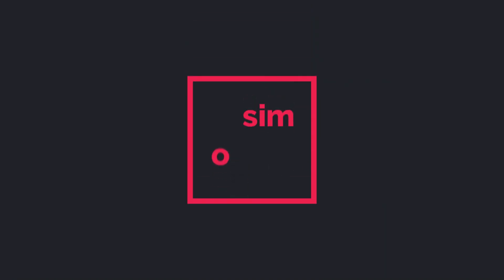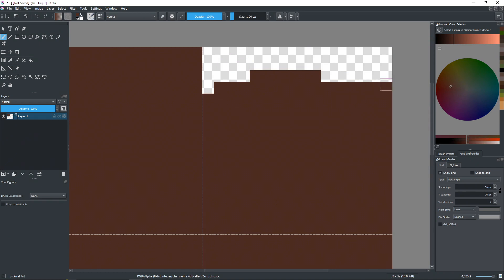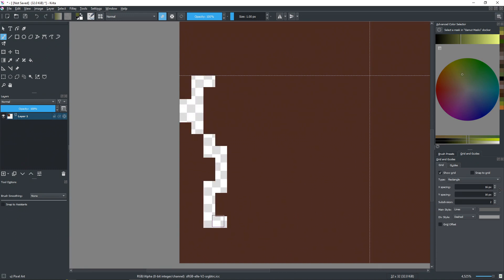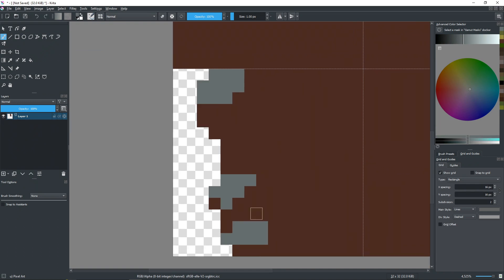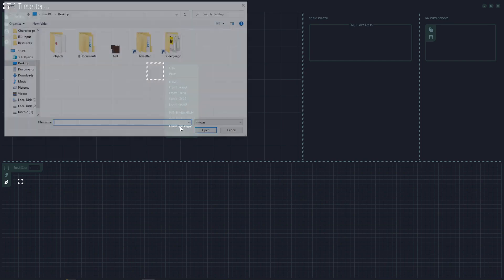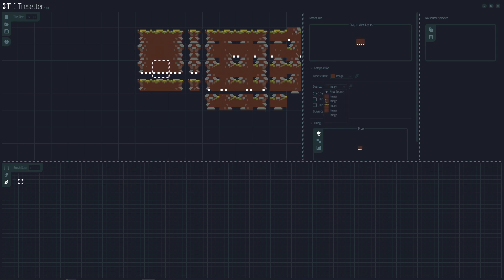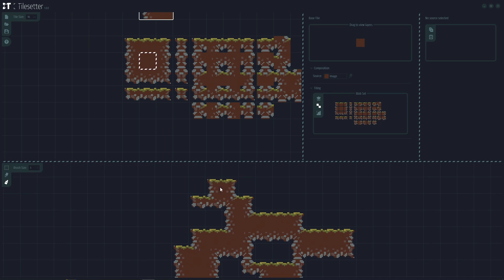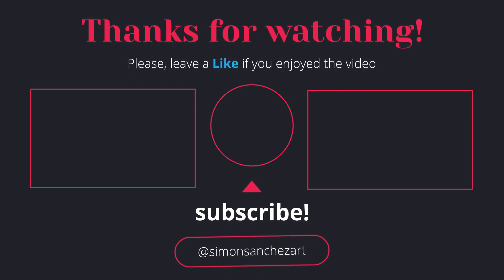Tilesetter Tutorial - Introduction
Tilesetter is a great tool that will allow you to make tilesets for your videogame in less than two minutes. Here's proof.

In the next video I will tech you from zero how to get started using Tilesetter.

This tool was released in 2019, I was kindly given a copy by the developer of the tool, in the next video you will learn to use it, in the meanwhile, you can buy it from here: